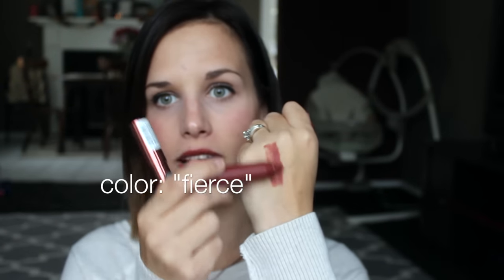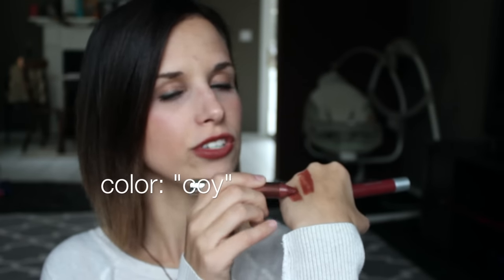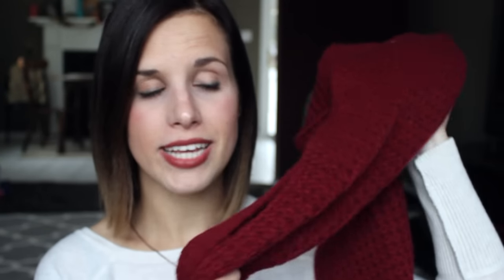October 2015 Favorites! | Jaimie Jlynnemama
Beauty, lifestyle, fashion! Some of my favorites goodies from October!

Be Blessed!
Jaimie